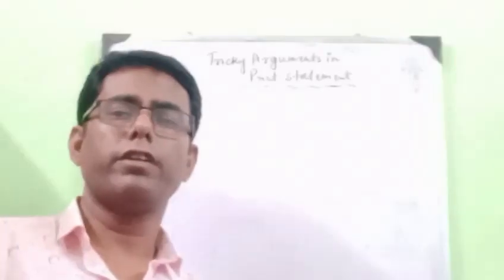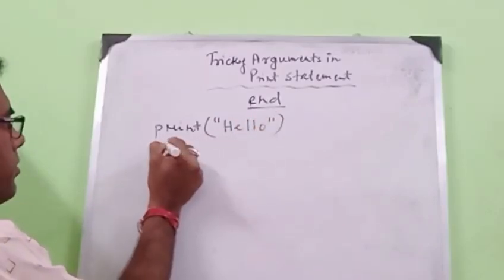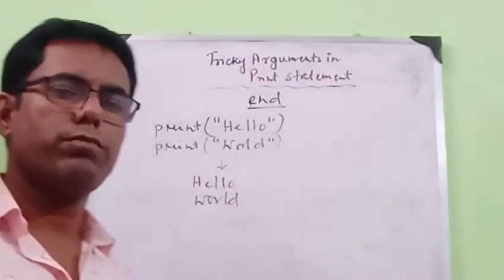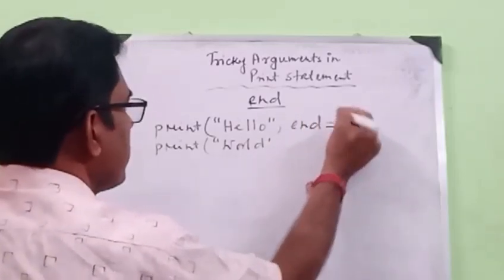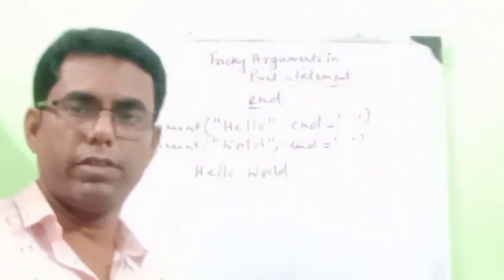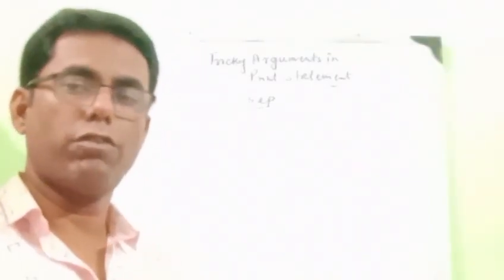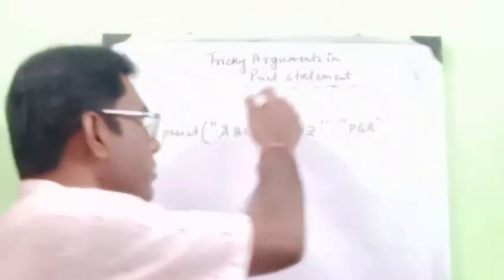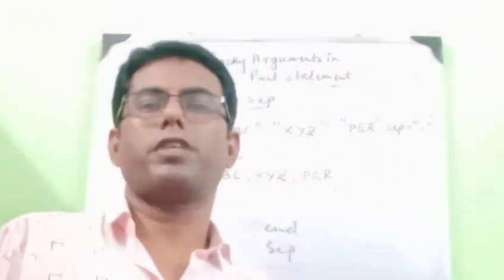Python print arguments